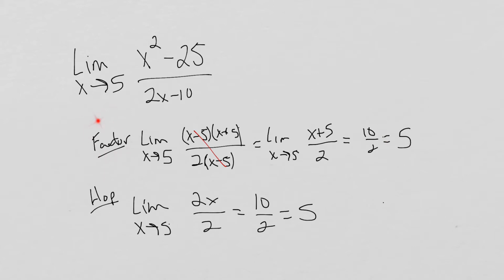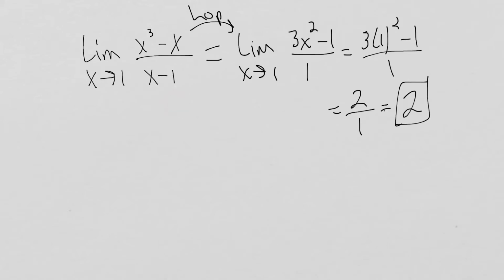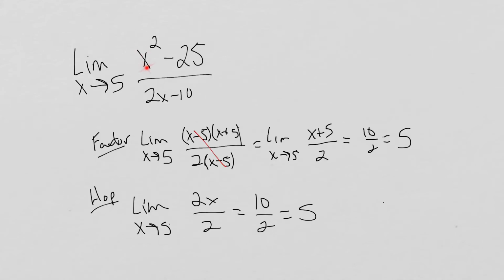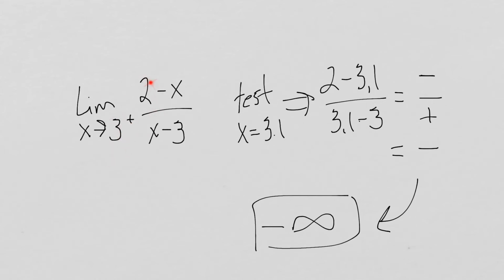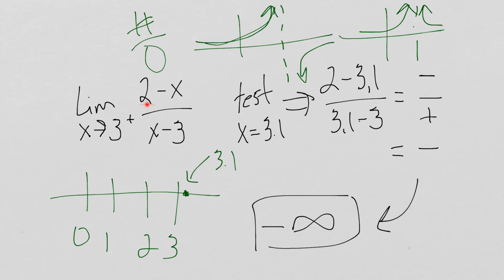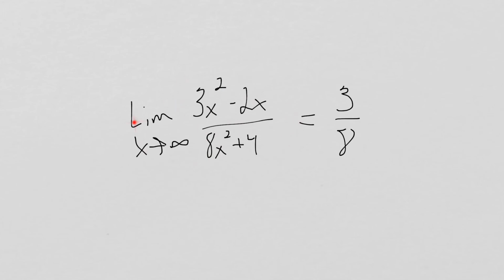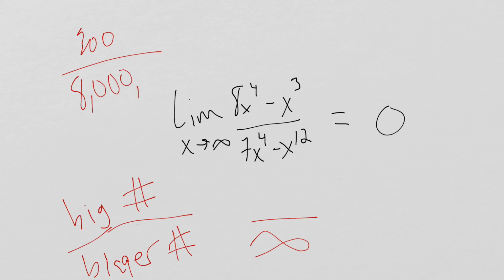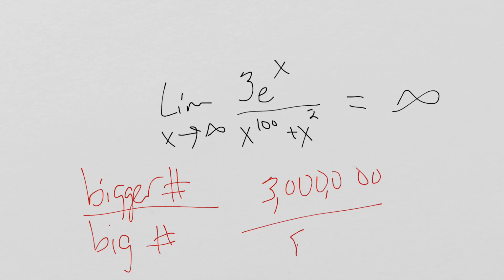Boards go up, please: Limits!